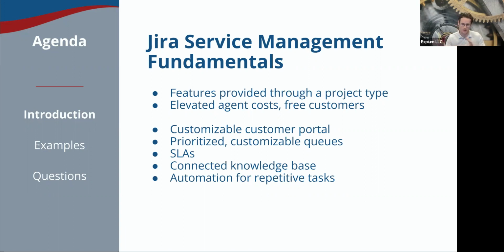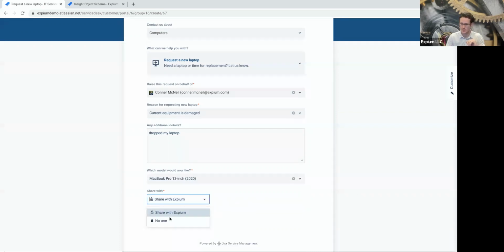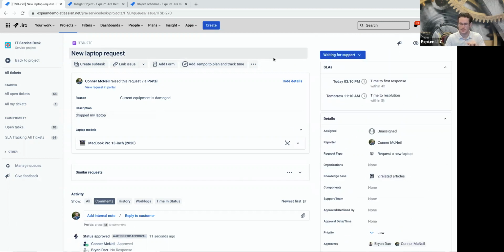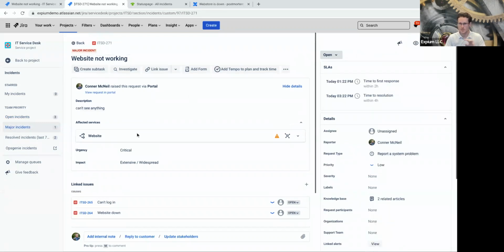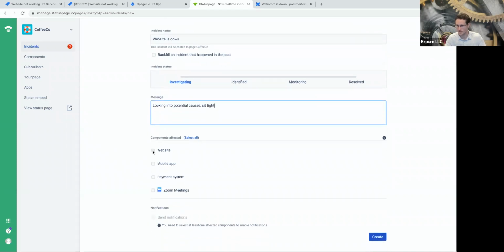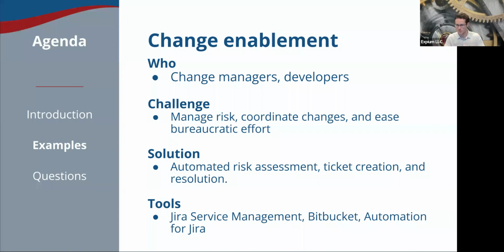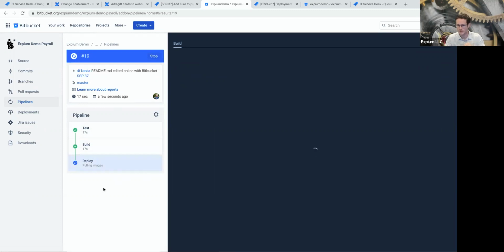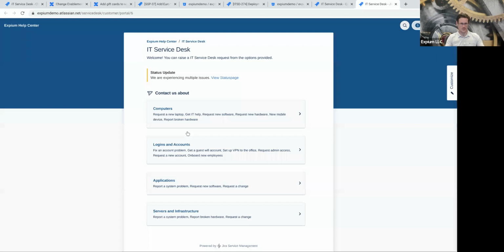Jira Service Management for ITSM - April 2022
In this free 1-hour advanced webinar, Expium's Atlassian Certified Experts demonstrate Atlassian’s full suite of ITSM tools. Observe case studies for incident management, change management, service management, and asset management using Opsgenie, Bitbucket, Statuspage and Insight in collaboration with Jira Service Management.